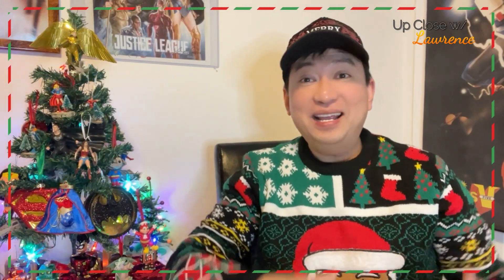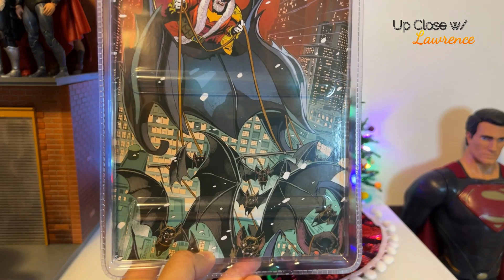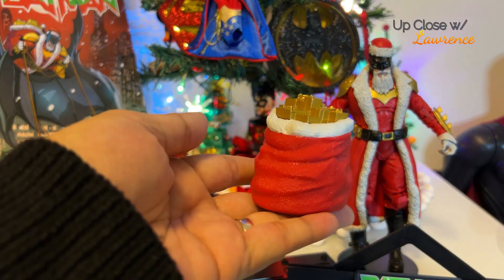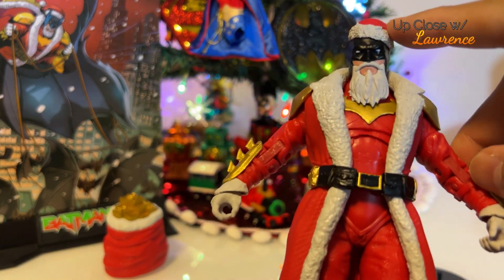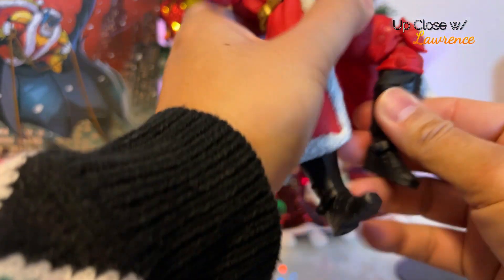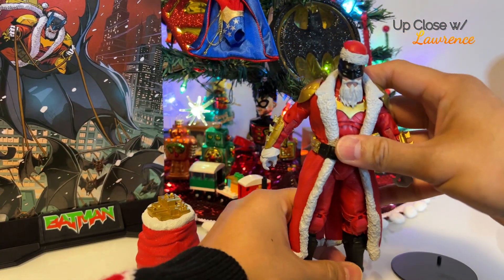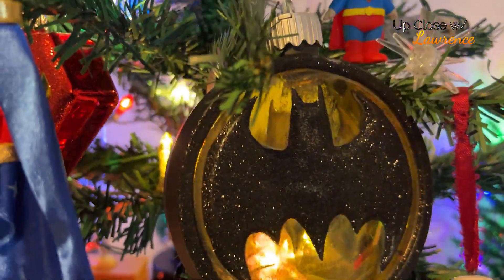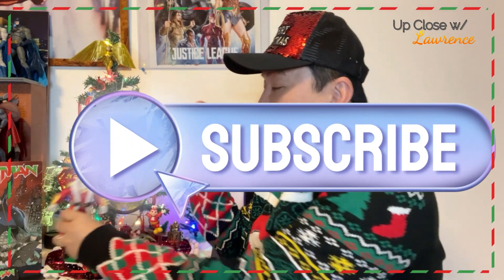Santa Batman | McFarlane Toys | Action Figure Review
Happy December friends. Here is my review of Santa Batman by McFarlane Toys